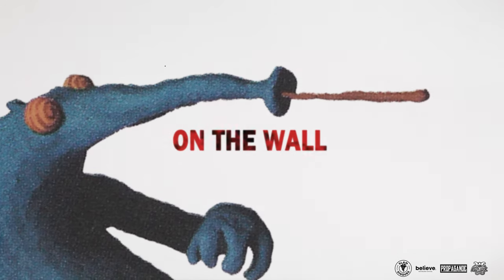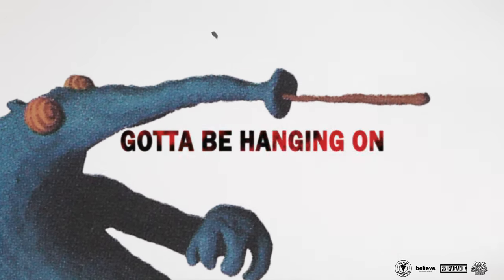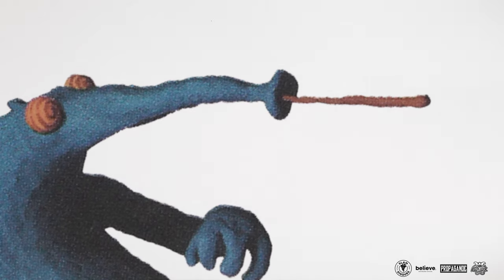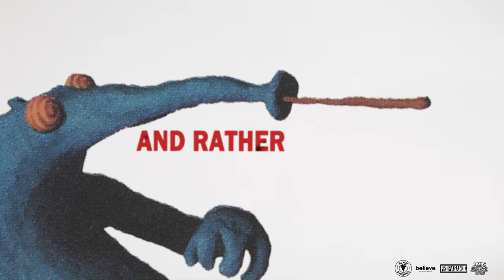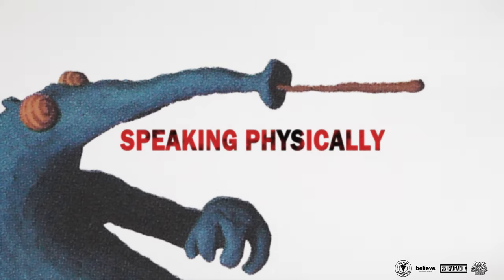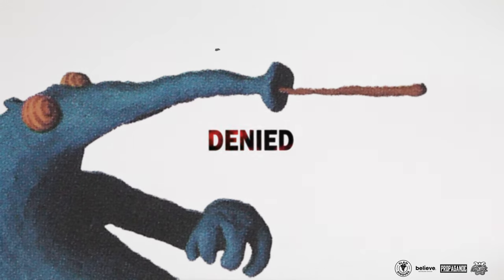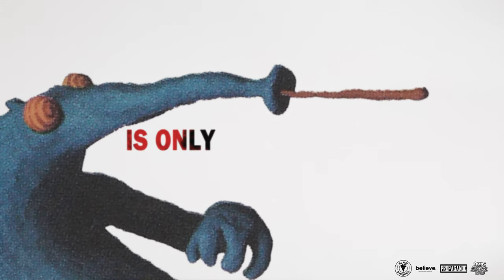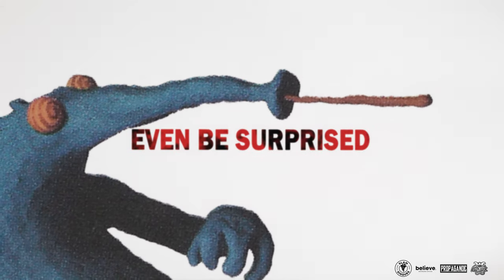Groovy Aardvark - Plasma Bells (Lyrics Video)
PAROLES:

Someone's hand is knocking on the wall
Gotta be hanging on to something more
But the room is empty and rather small
Could be me hearing things again
But today it ain't a mind dysfunction
I'm sensing a room intrusion
Please let it be my dog

The knock is picking up speed
Bangs against the four walls
Right inside 'em wreaks a force
Telling me it wants out
It wants out

Speaking physically, all logic's denied
The language heard is only understood
By crazies and mad
They won't even be surprised
To hear me talking like them in a while

Leave me alone
You're scaring the bejesus out of my bones
Leave me alone
No one's been here in a while
The room is empty and so am I
No furniture, no grudges held
Nothing in lighting or writing, what else
No remnants of the world I know
Radios and calendars and no goddam T.V.
So I'll end up alone in a field
Where only I know how to breathe

I'm sticking my middle fingers up my ears
I'm telling myself there's no one here
Scared to run, to weak, to fight
Shutting the sound I don't want to hear
I'm thinking of you
Might as well sing a tune
Concentration, hard to do

Knocks and noises test my sanity
Tell me how and I'll free them instantly

But still all logic's denied
The language heard is only heard
Now they aren't even surprised
To hear me talking like them all the time